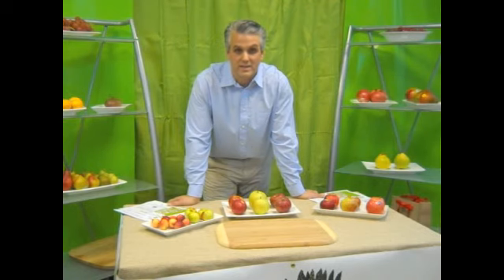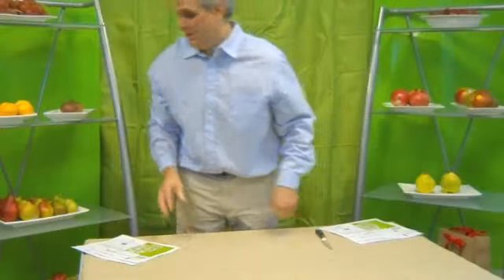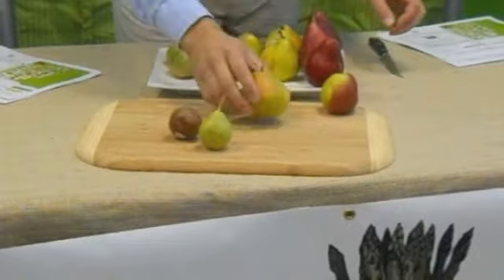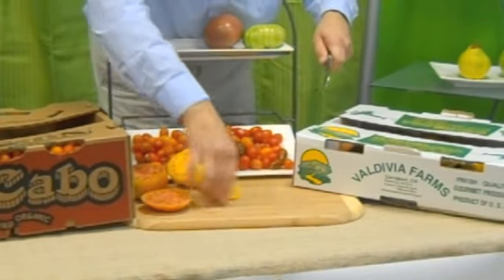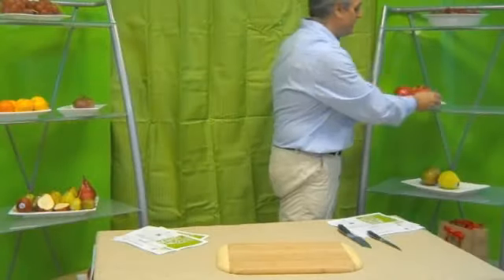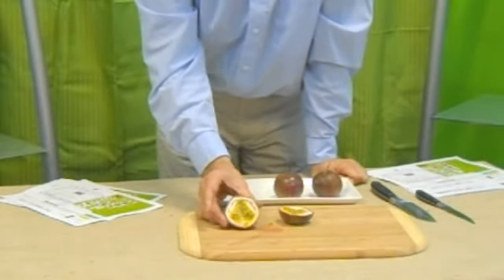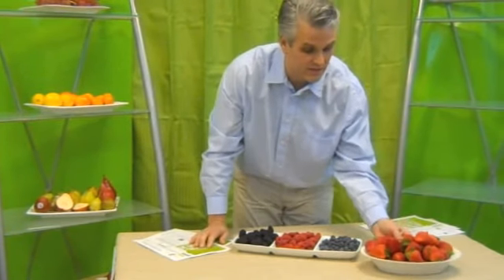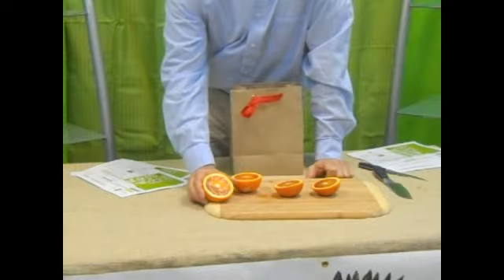Produce TImes November 7, 2011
Specialty produce available from Midwest Foods the week of November 7, 2011.